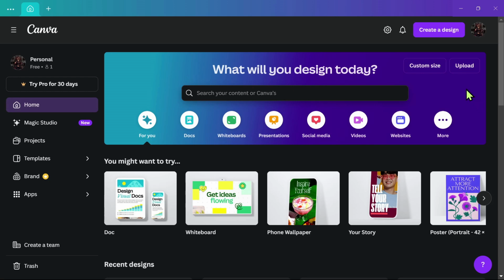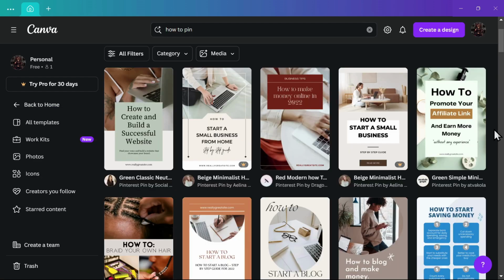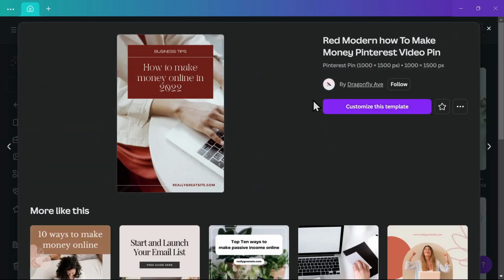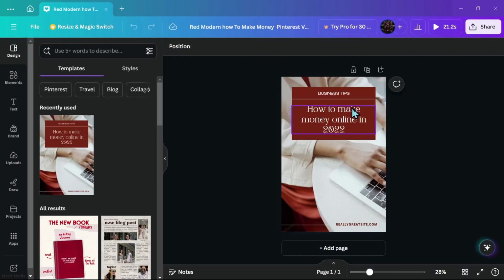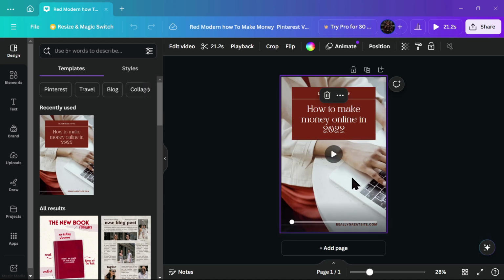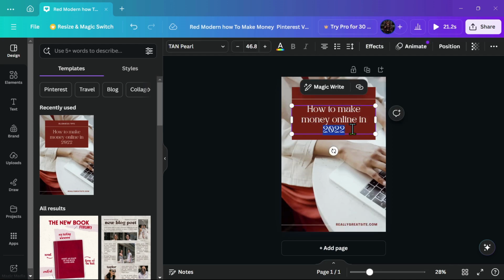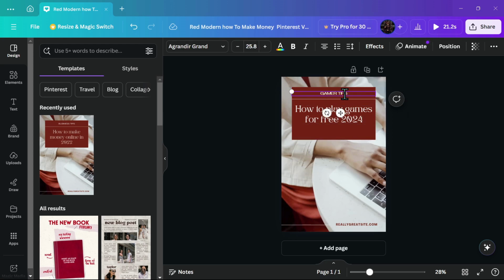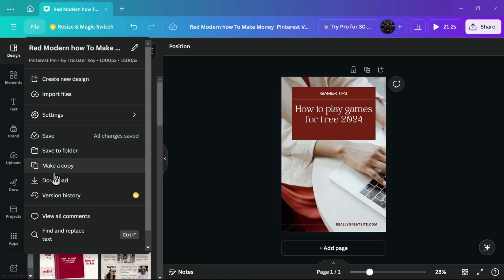How to Earn Money from Canva [How to PIN Videos!]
Welcome to this video of how to earn money from Canva. If you would like to learn how to earn money from Canva fast and easy with how to pin videos with no experience required and upload onto Pinterest, this is the right video for you. With Canva, you can enhance your creativity. It is an easy-to-use tool.

00:00 How to earn money from Canva
00:25 Dont miss the method